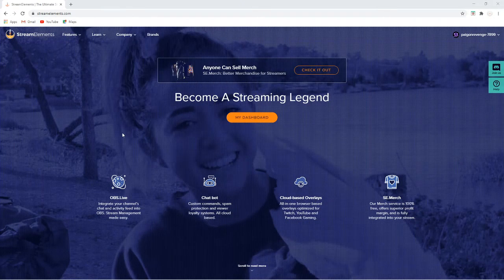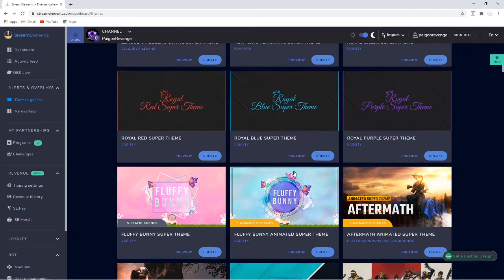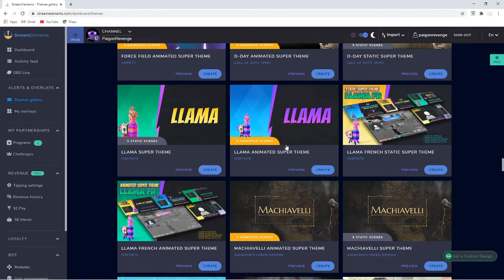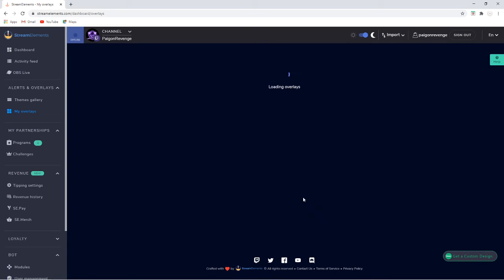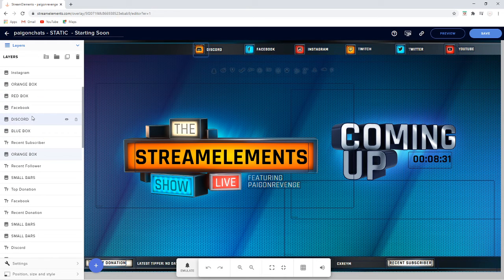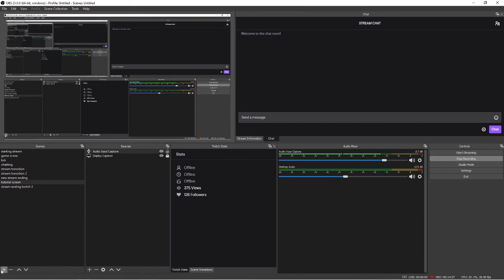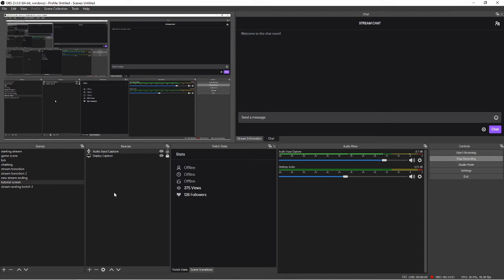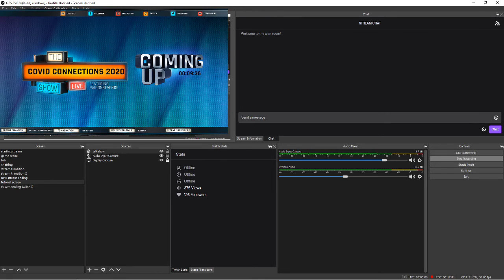stream elements scenes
this is my first ever tutorial video so please be gentle